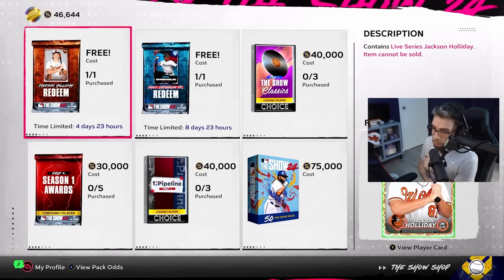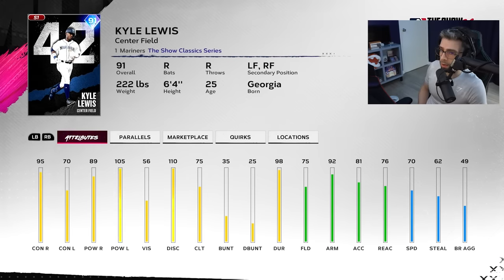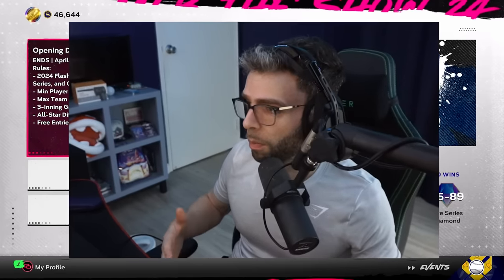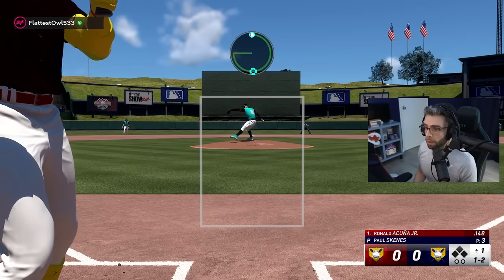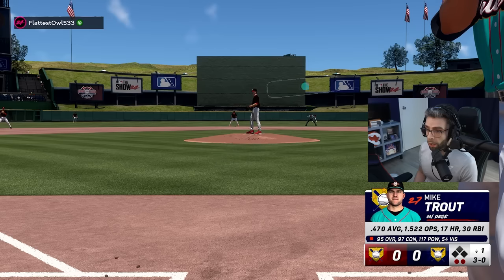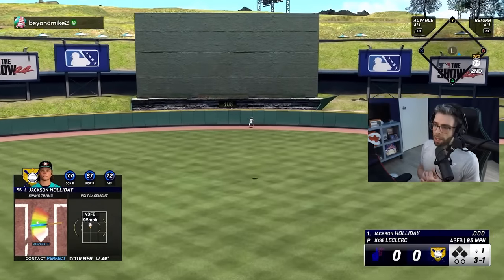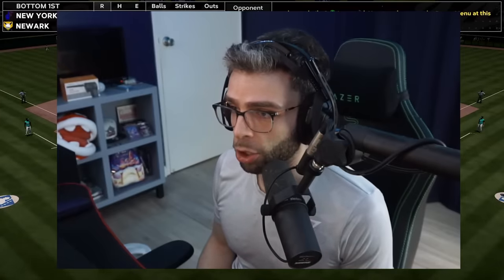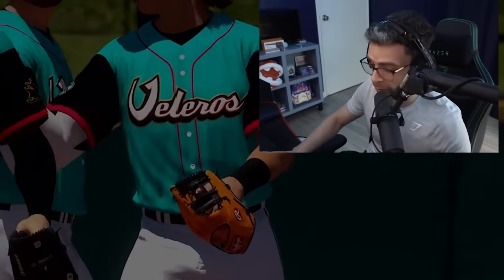MLB The Show has a pack problem!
At this point I have no words that have not already been said.

Here on the OhChev youtube channel we post ALL TYPES of MLB the Show content, such as MLB the Show 24 News, MLB the Show 24 Content breakdowns, MLB the Show 24 Tips and Tricks For NMS , MLB the Show 24 Hitting Tips, MLB the Show 24 Pitching Pinpoint Tips, and all MLB the Show content that is similar.